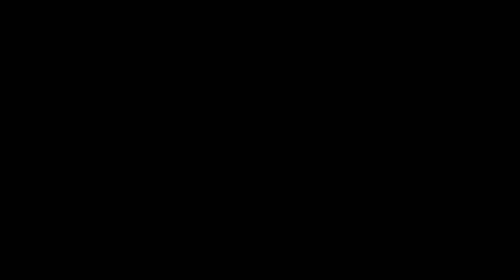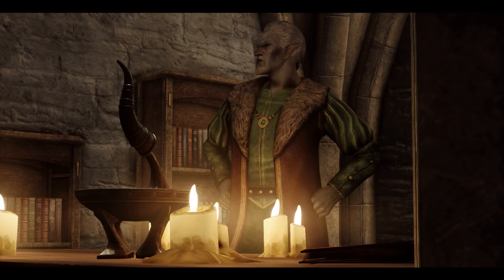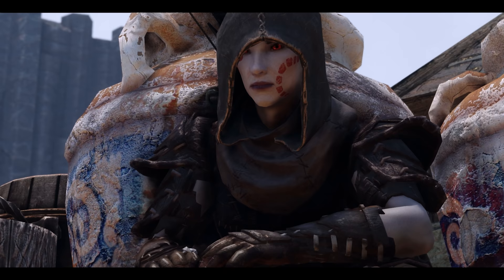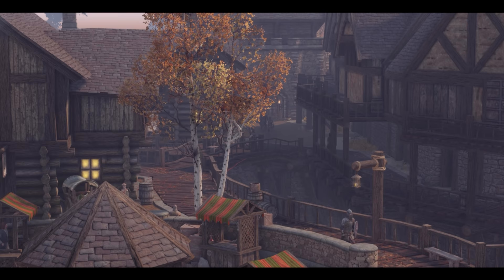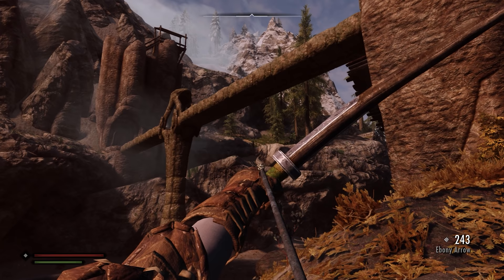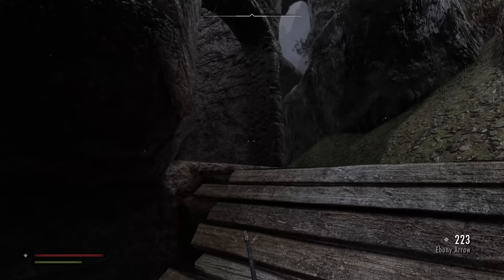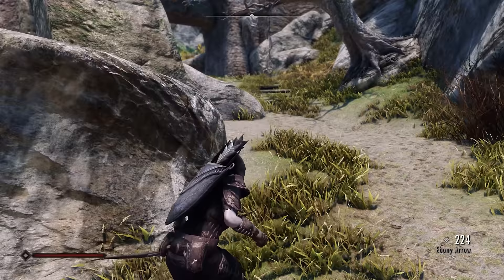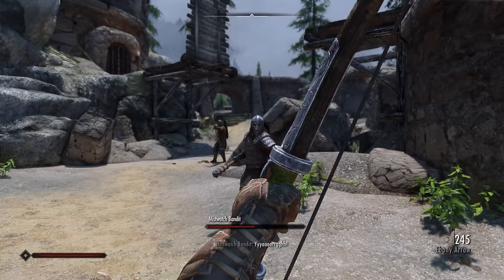Skyrim Builds - The Deathweaver - Ultimate Archer Assassin & Servant of Mephala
and find out how you can get 3 months of ExpressVPN free!

This Skyrim Anniversary Edition Build is The Deathweaver: an assassin of unparalled reflexes and conviction. Prepare to serve Mephala, a Daedric Prince always weaving a web of intrigue and terror!

TIMESTAMPS:
0:00 - Intro
1:49 - Backstory
8:57 - Roleplaying
16:00 - Race, Standing Stone & Stats
18:44 - Skills & Perks
21:50 - Weapons, Armor & Items
24:24 - Playstyle
25:46 - Outro

The Elder Scrolls V: Skyrim is an open world action role-playing video game developed by Bethesda Game Studios and published by Bethesda Softworks. The videogame is set two hundred years after the events of Oblivion, and takes place in the fictional province of Skyrim.